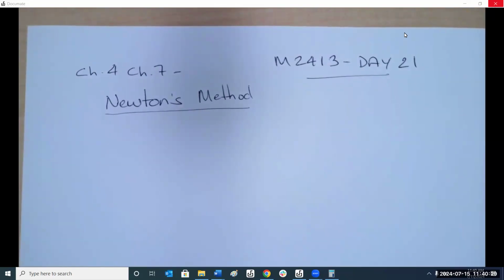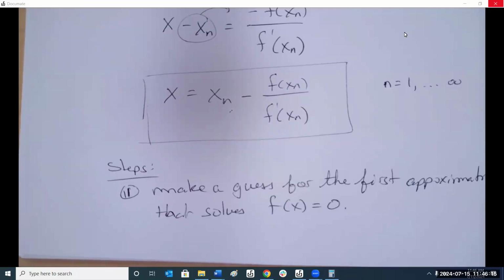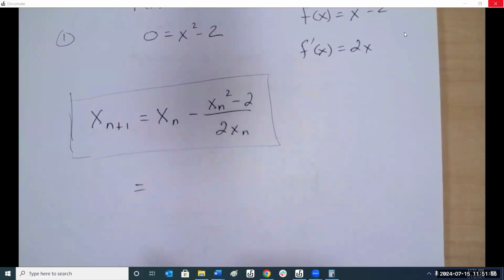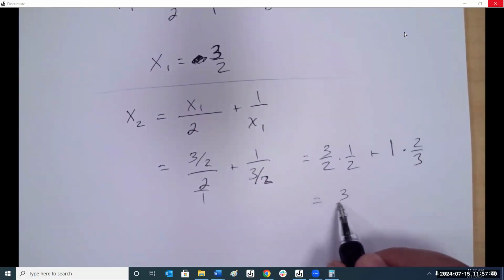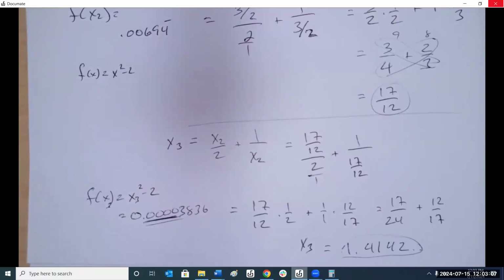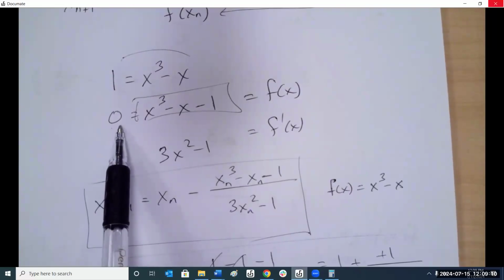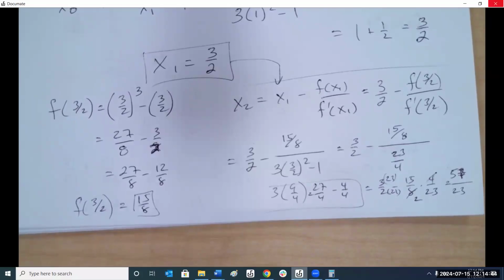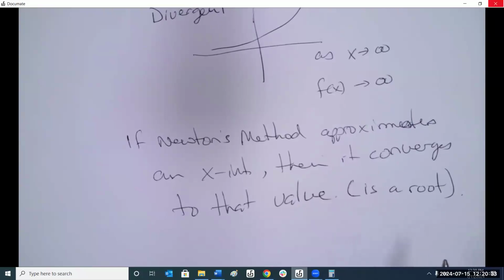MATH 2413 CH 4 SEC 7 Newtons Method